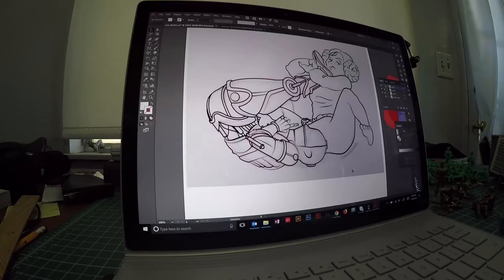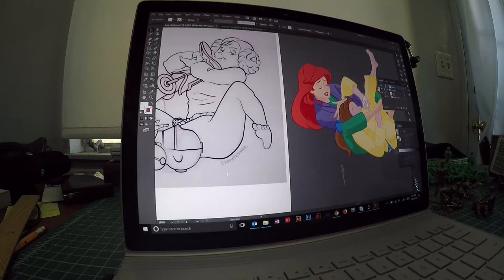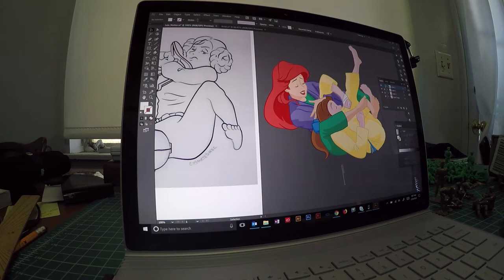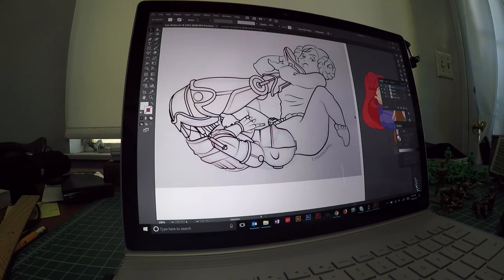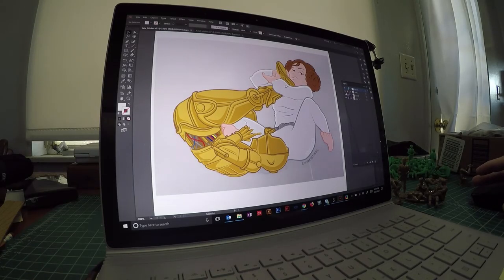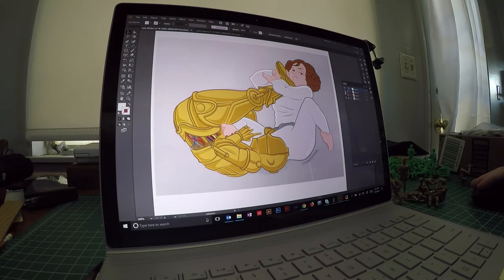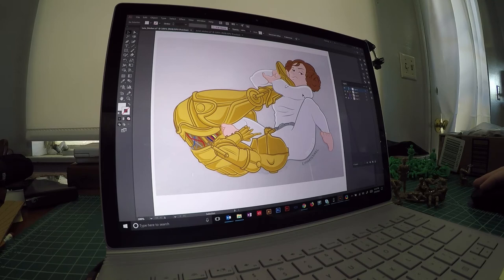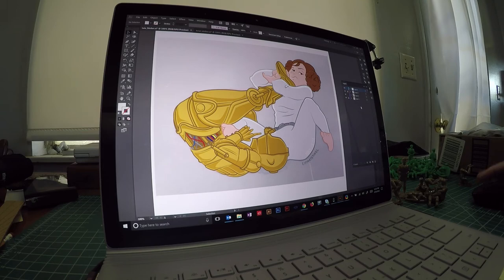Color | The Dodgy Process - Episode 6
This episode of The Drawing Process, it’s time to color the sticker using Adobe Illustrator CC

Dodgy Collective @dodgycollective
Tim Coon @itstartedin82
Antho Booth @boothis86d

Watch The Dodgy Process every Tuesday.

Coupe
The Grand Affair

Materials used:
GoPro Hero 4
GoPro Hero Light